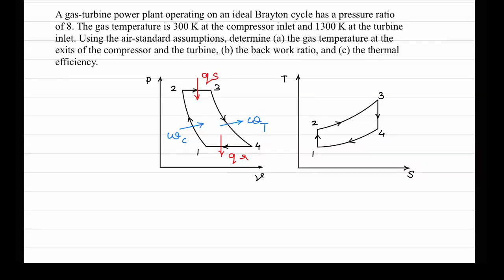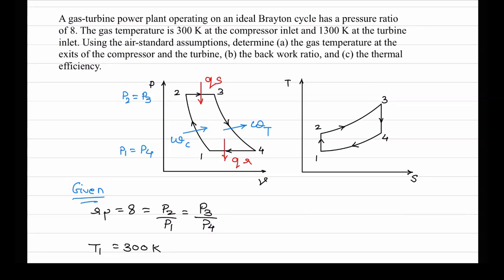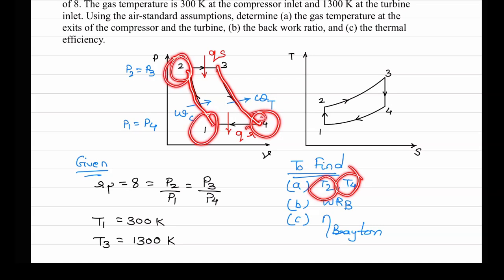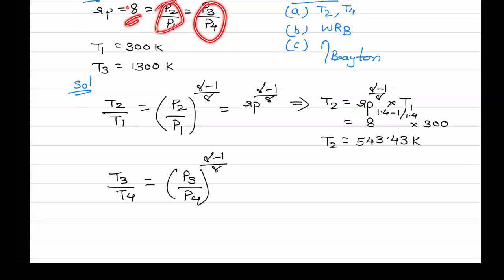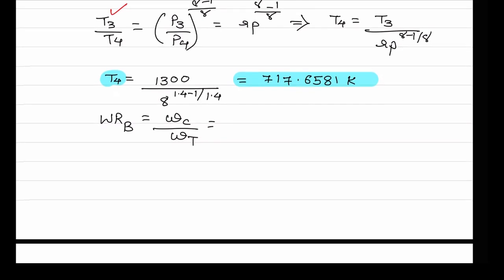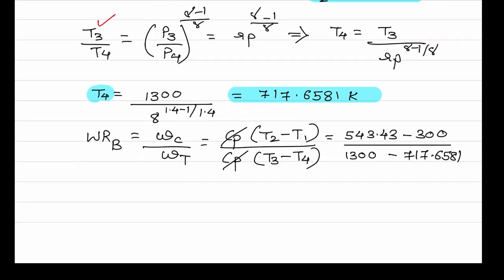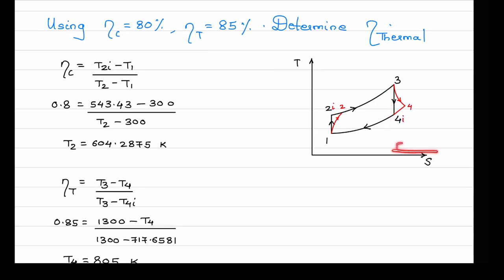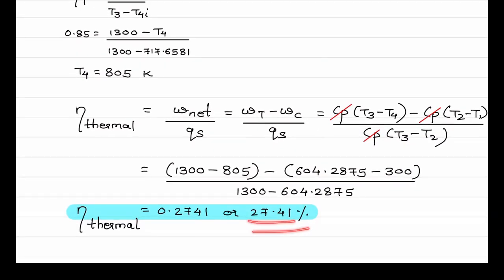Problem on Brayton cycle